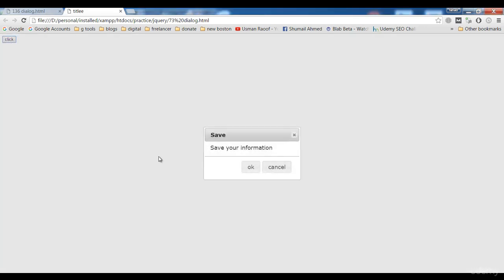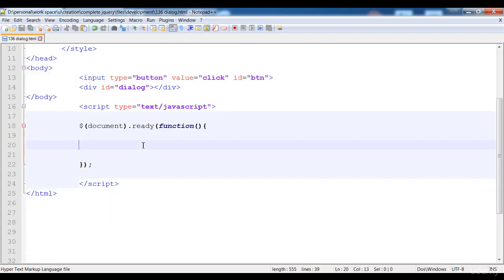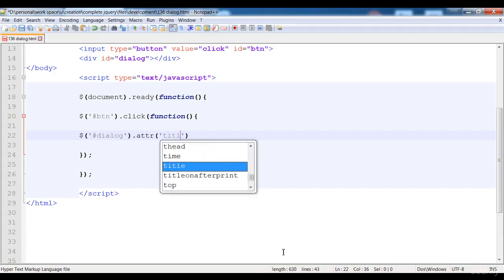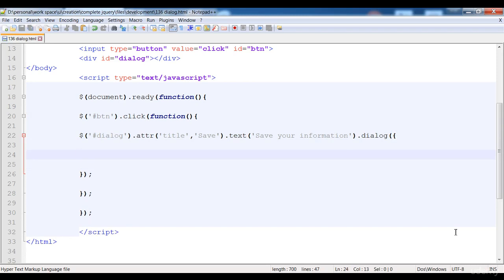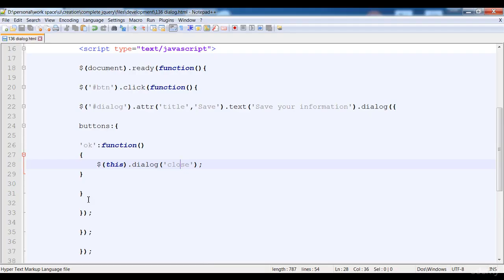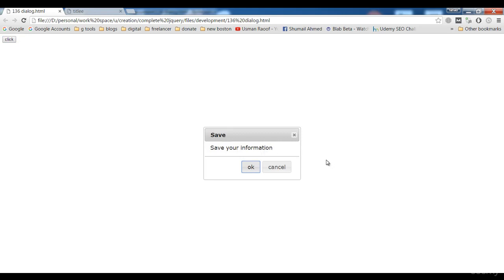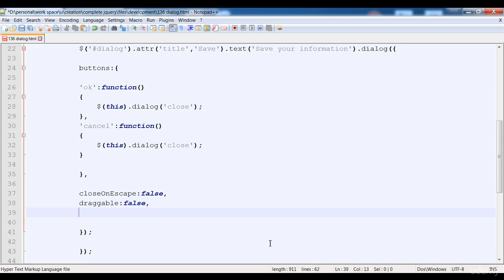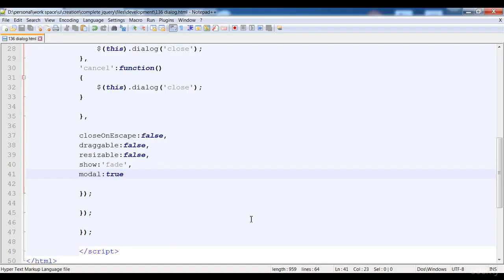jQueryUI 183 - Coding Dialog